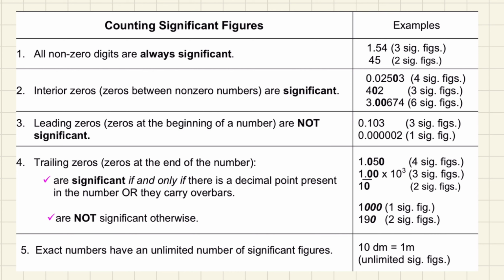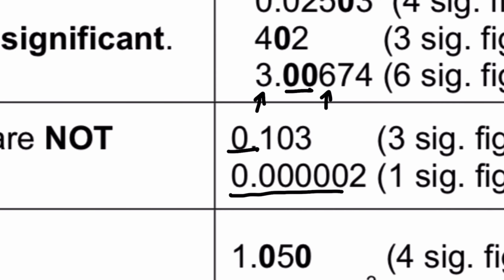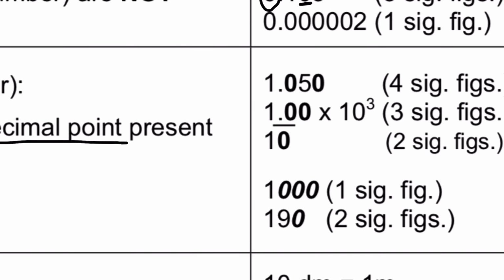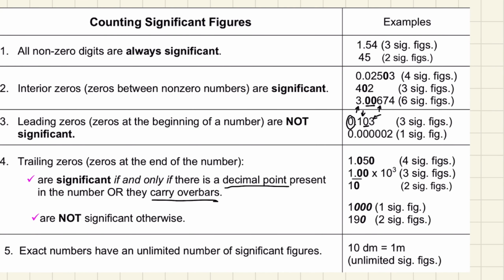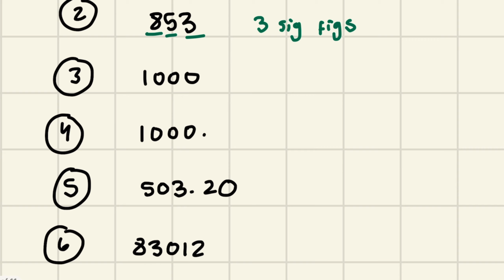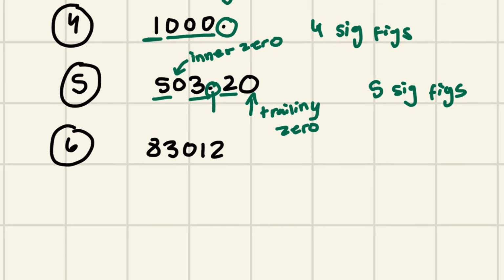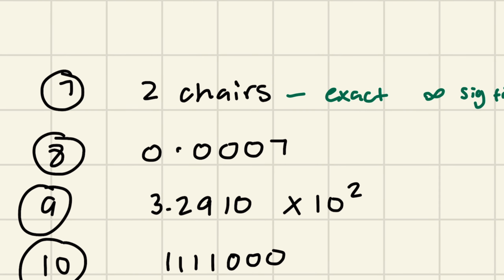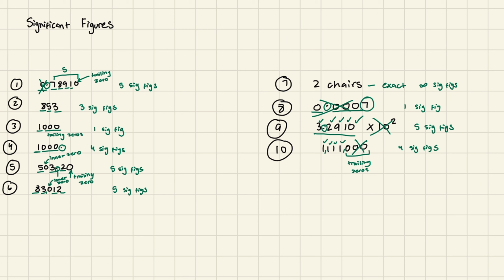Significant Figures: Principles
Hello students! In this video you will be learning about the basics of sig figs. The 5 primary principles will be reviewed to get a better understanding of the concept. Afterwards, rules will be applied through diverse examples.

✏️Like to let us know you found this video helpful.
📚Comment any questions or lesson topics you would like us to cover.